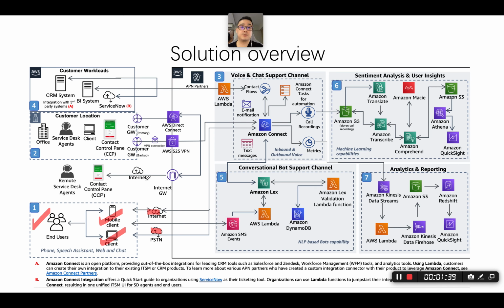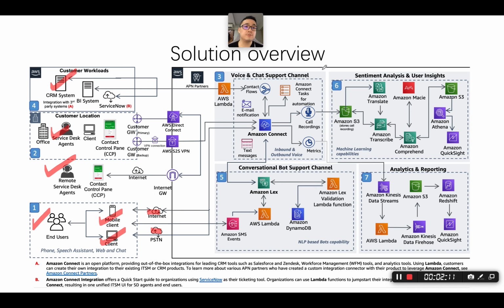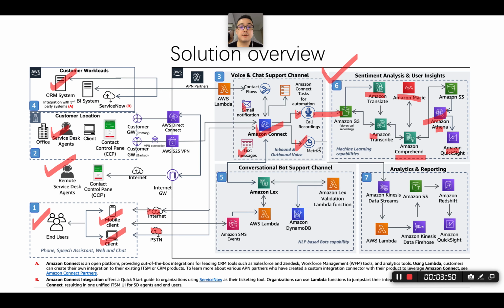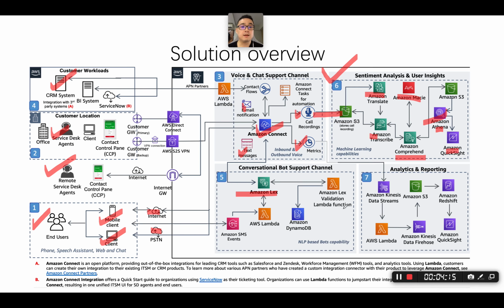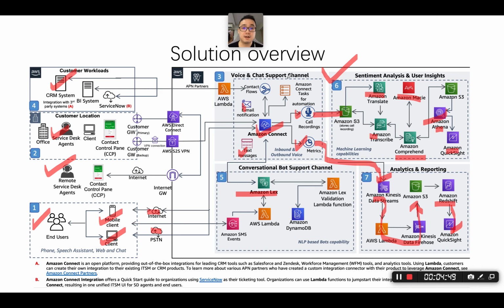contact center use cases on aws in 5 minutes